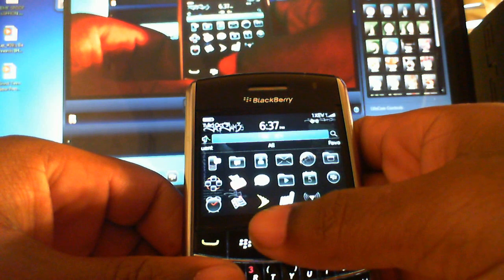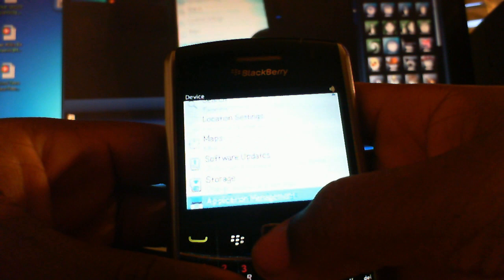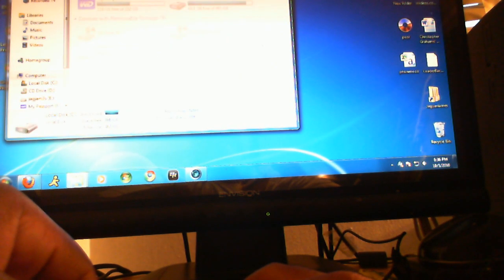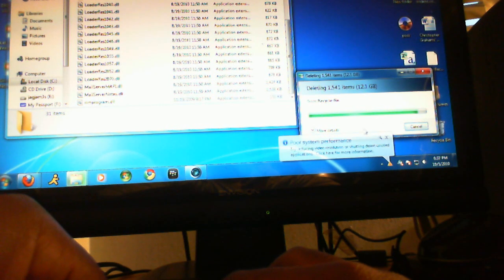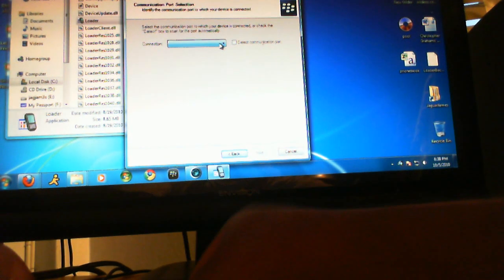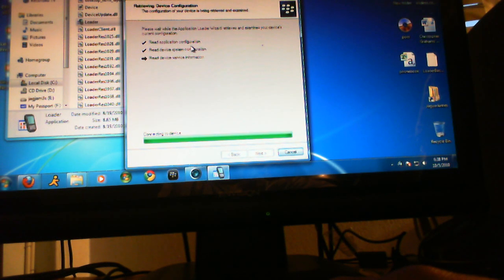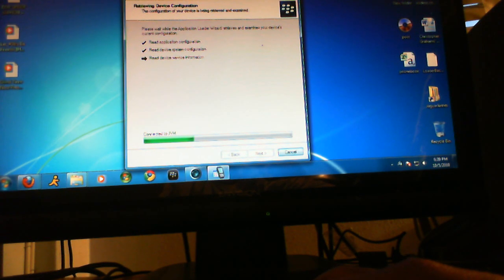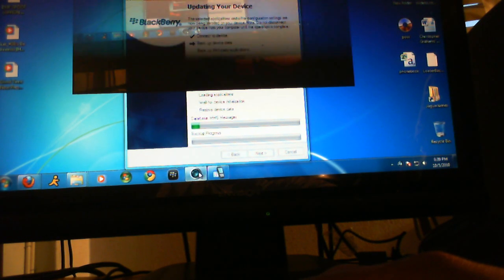Upgrade to blackberry 6.0 on to your blackberry bold 9700 / 9650 walkthrough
Upgraded my Blackberry Bold 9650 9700 with the brand new OS6 this morning. Smoother menus, faster loading applications, less issues!

You will need to download OS6 (updated link), and BBSAK 1.7.

Works on my Windows 7 Home Premium 64 Bit Desktop
Upgraded from OS5 this morning.

Main Tips: MAKE SURE BLACKBERRY DESKTOP MANAGER IS UPDATED TO LATEST VERSION FROM BLACKBERRY WEBSITE.

FOR BBSAK: MAKE SURE YOU HAVE A VERSION THAT WORKS ON YOUR WINDOWS. IT MAY NOT BE 1.7, it MAY BE THE LATEST ONE (1.8.5) THAT WORKS. ON MY WINDOWS 7 COMPUTER 1.7 WORKS. 1.8.5 DID NOT WORK BECAUSE WHEN I CLICKED "LOAD OS" Button IT GAVE AN ERROR. SO I UNINSTALLED 1.8.5 AND LOCATED 1.7.

There is pretty much no way you can brick your blackberry if you are just using these programs unless you disconnect your blackberry half way through or something!

Upgrade your Blackberry Bold 9700 by following the links:

1. Connect your Blackberry to Blackberry Desktop Manager (DM) and Backup everything.
2. EXIT out of DM. Make sure no other Blackberry Process is running in Windows Task Manager.
2a: Go to your computer, delete the vendor.xml file found at this location on most Windows PC machines: C:\Program Files (x86)\Common Files\Research In Motion\AppLoader . This is so that DM will recognise the update later.
3. and download BBSAK 1.7 Installer. Install application.

- Curve 3G 9300 OS 6
or
(if files removed, search for the exe only then im sure they will be updated soon somewhere...trnts sites)
5. Once downloaded, Install 0S6 exe on your computer. (exe file)
6. Run BBSAK 1.7 9 or whichever version works on your computer (C:\Program Files\BBSAK) or C:\Program Files (x86)\BBSAK depending on what Windows you are using. (MAKE SURE BLACKBERRY DM IS NOT LOADED OR RUNNING)
7. Click Load OS (the BBSAK Program will automatically scan your computer for installed OS's)
8. Click next, next.
9. BBSAK will begin installing OS 6 and will reboot your Blackberry after going through a number of steps.
10. Close BBSAK completely after Blackberry has re-booted itself.
11. Load DM and backup everything as normal. (If you removed the XML file in Step 2a, your compter will recognise the Blackberry as normal)

Notes:
- Blackberry Desktop Manager may allow you to install OS 6 after you installed the OS exe file. If so, try it in there as normal. If not, then try the steps above.
- Always backup your Blackberry before updating anything.
- Make sure you run through all the steps above ensuring you have downloaded the software you need FIRST!
- BBAK is a swiss army knife software which does all the things that DM does but in a simple interface.
- If you do not like the OS, you can always downgrade by going to DM, Click Device, Update Device, and then View other versions. Downgrade as normal.